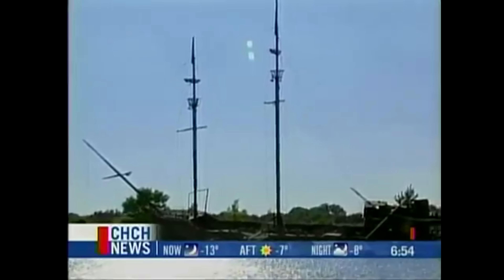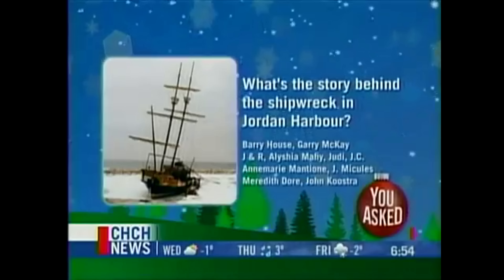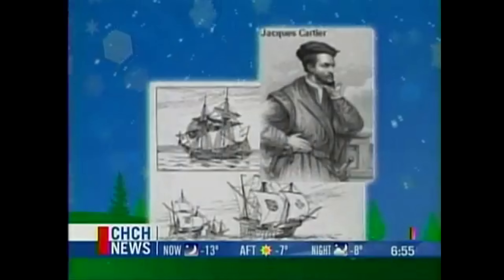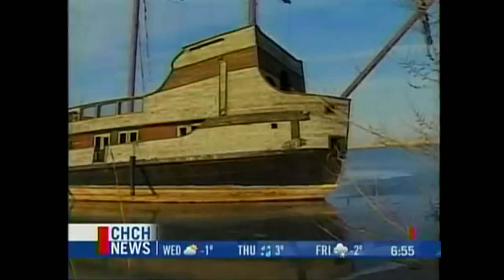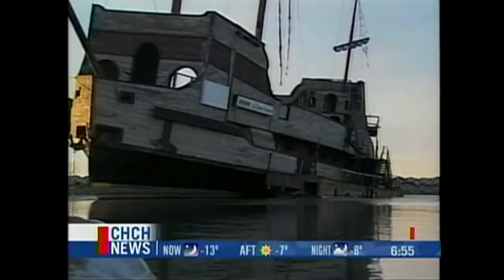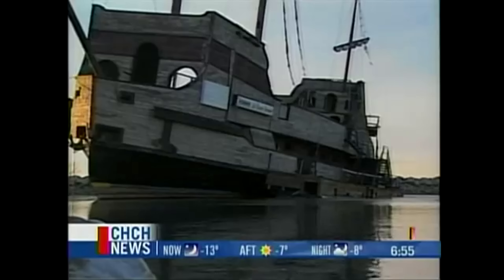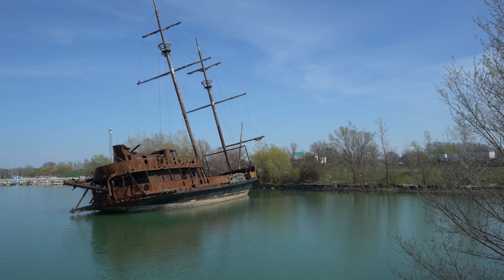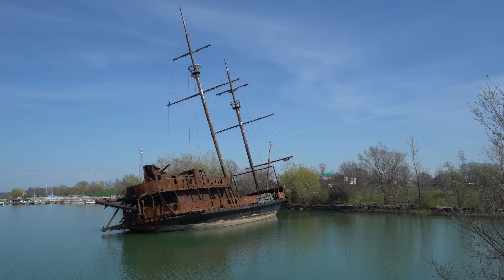ABANDONED PIRATE SHIP NEAR NIAGRA FALLS | La Grande Hermine "The Big Weasel"